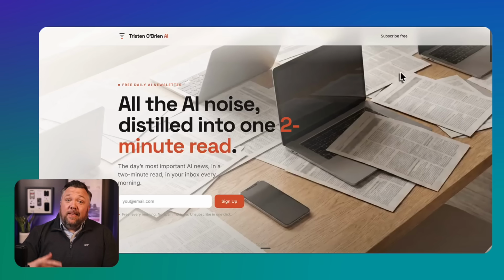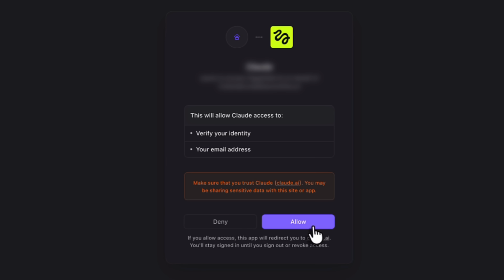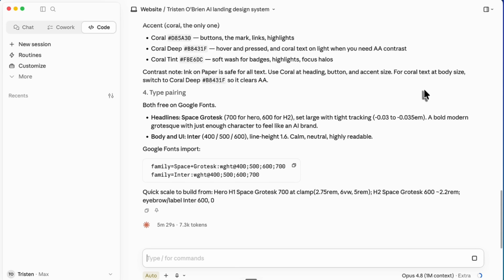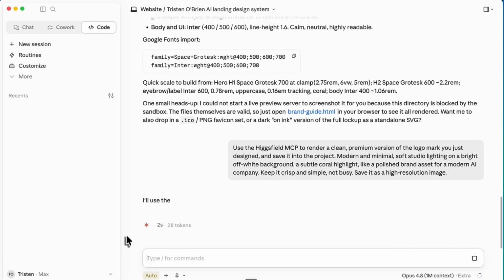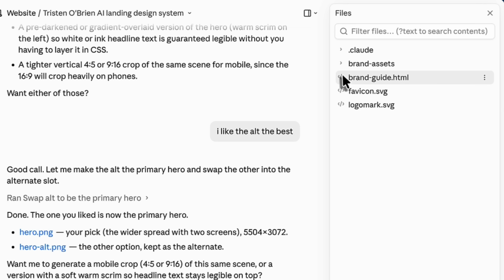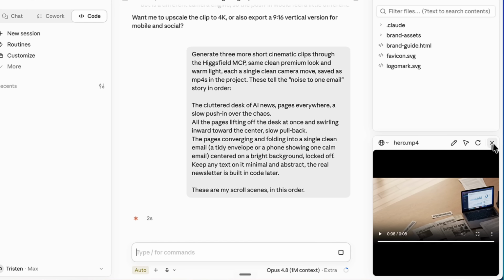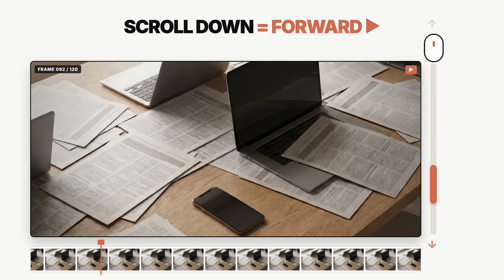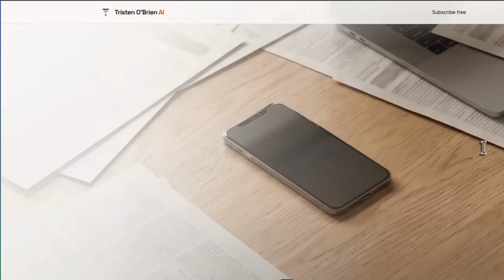Claude + Higgsfield = INSANE Cinematic Websites. (Master in 7 Minutes).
I built a fully cinematic, scroll-animated website in about an hour and a half using Claude Code and the brand-new Higgsfield MCP - and every image and video on the page was generated by Higgsfield. In this video I walk you through the entire build start to finish: connecting the MCP in 30 seconds, designing the brand, generating the footage, and wiring it all into a scroll-driven page.

The Higgsfield MCP is a Claude MCP integration (it also works with OpenClaw and Hermes integration) that turns Claude into an AI video generator and image tool. It's the kind of agentic AI workflow people are using for AI content creation, AI marketing automation, vibe marketing, and  all without ever leaving Claude.

📬 FREE - Get access to my complete Prompt Library + an AI newsletter to stay up to date on everything AI

  ⏱️  CHAPTERS
  0:00 – What you can build now
  0:34 – Connecting the Higgsfield MCP (30-second setup)
  1:15 – What Higgsfield actually is
  1:44 – Designing the brand with Claude
  3:16 – Generating the hero + footage
  4:58 – Wiring up the scroll animation
  6:20 – The reveal
  6:38 – Honest take